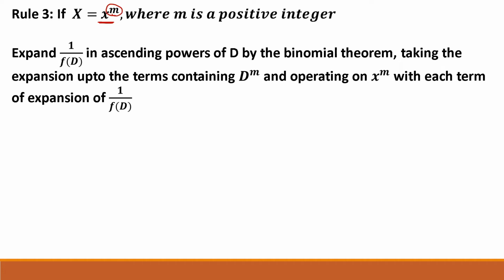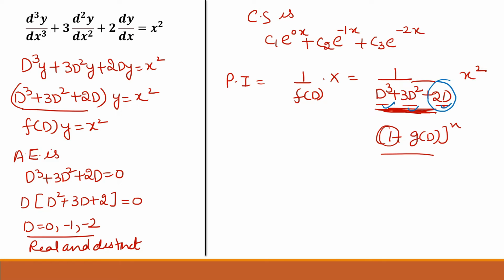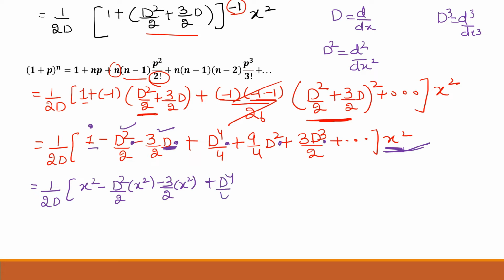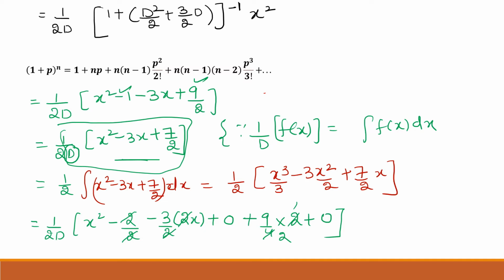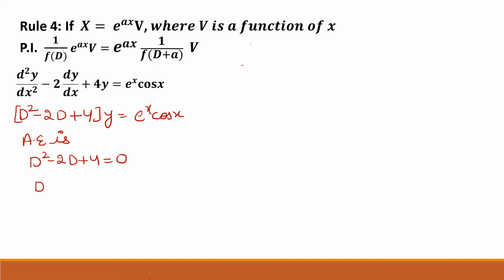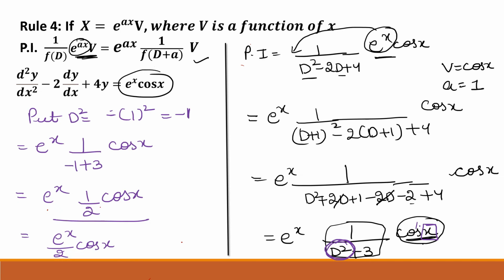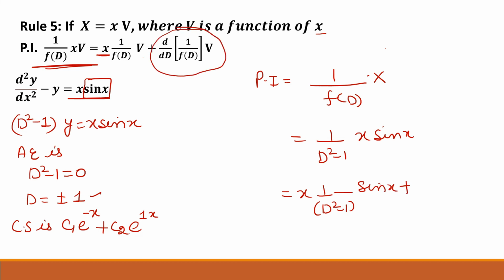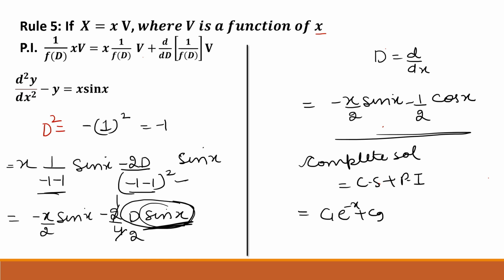Particular Integral of Ordinary Differential Equation with Constant Coefficient (Part-II)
Video Explain About Ordinary Differential Equation with Constant Coefficient.